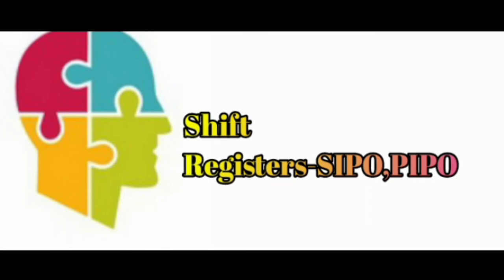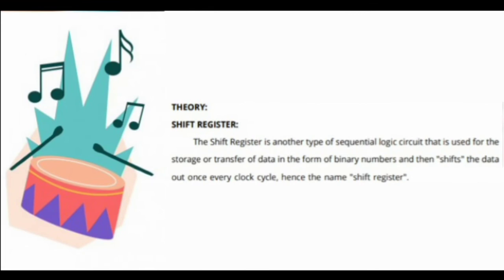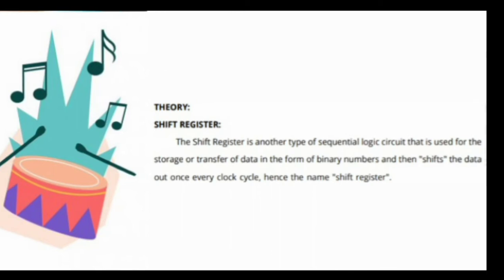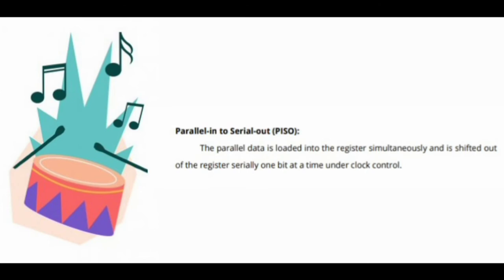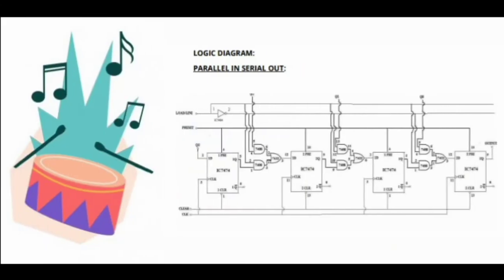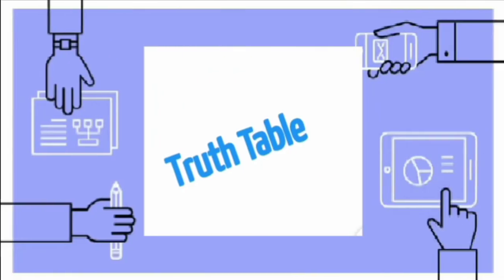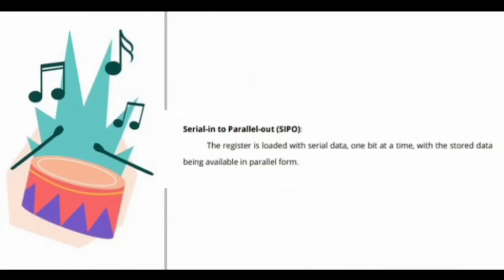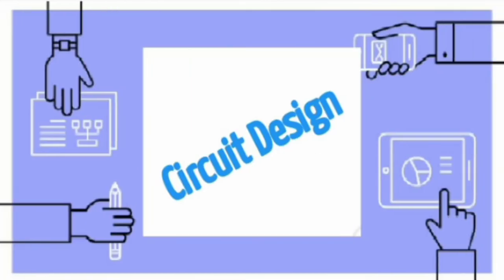REGISTERS | DIGITAL SYSTEM DESIGN | TAMIL